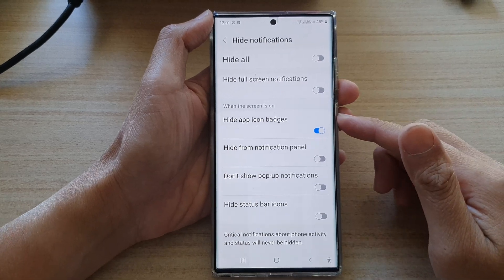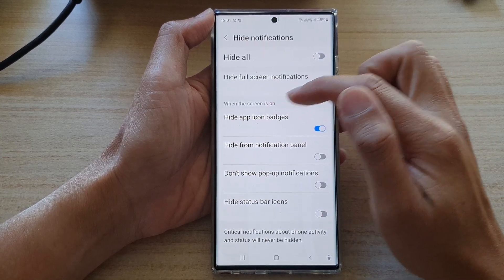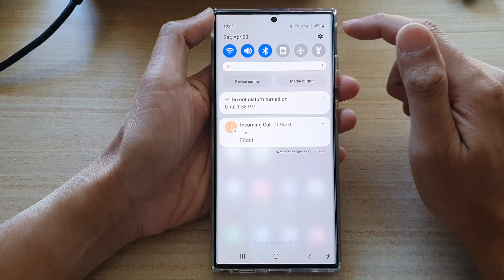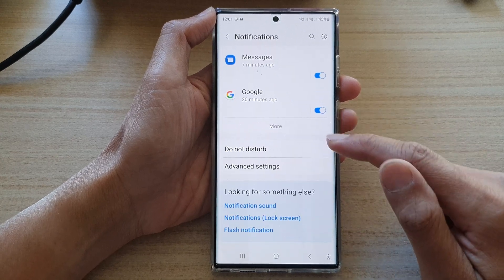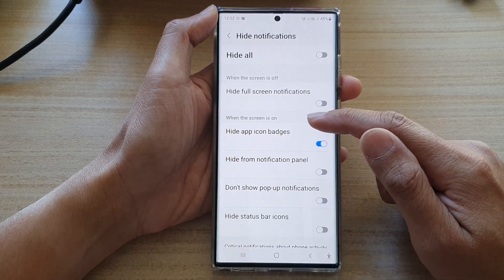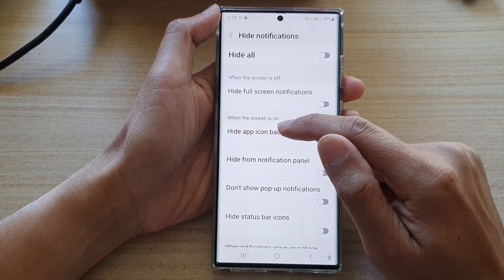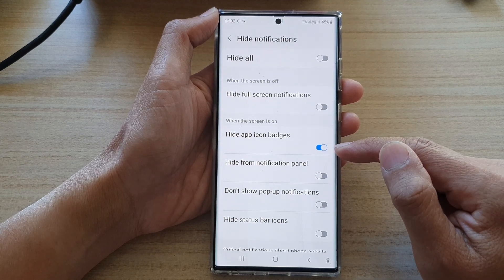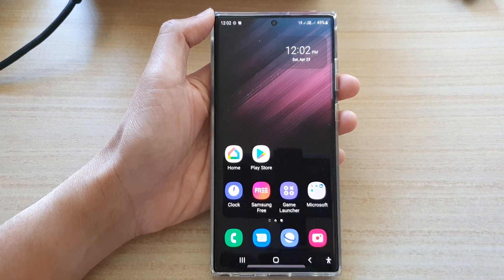Galaxy S22/S22+/Ultra: How to Show/Hide App Icon Badges When Screen Is On For Do Not Disturb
Learn how you can show or hide app icon badges when the screen is on for do not disturb on the S22 / S22+ / S22 Ultra.